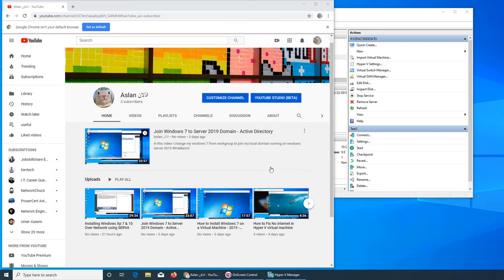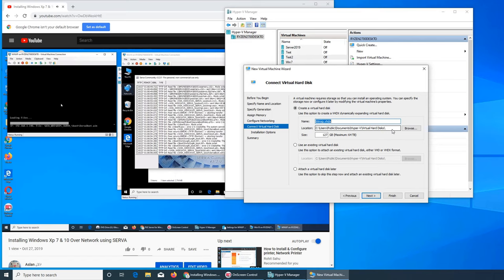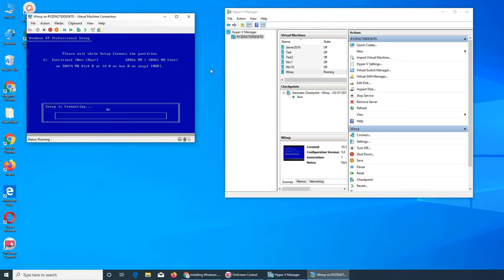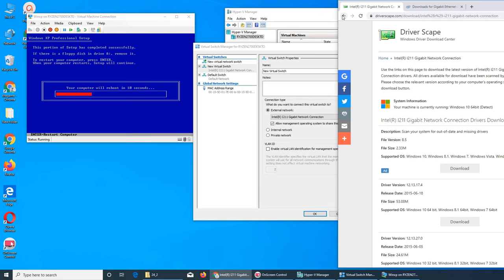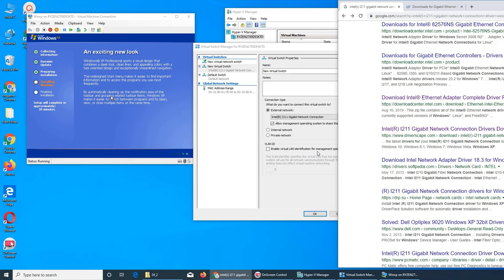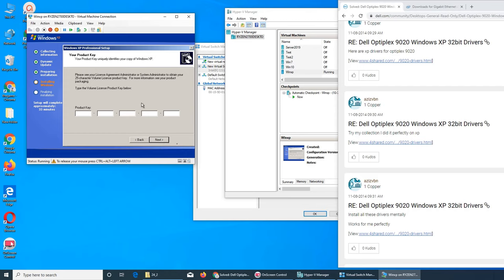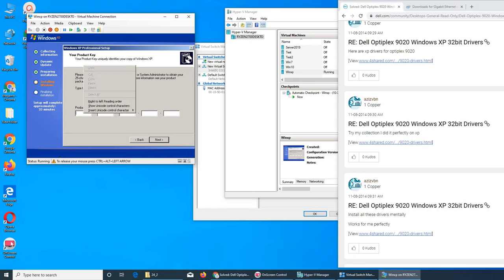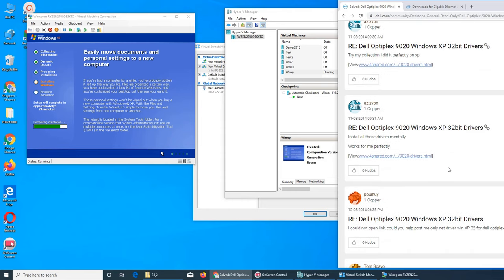Installing Windows Xp on Virtual Machine 2019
in this video I took a trip down memory lane and installed Windows xp on my hyper v virtual machine